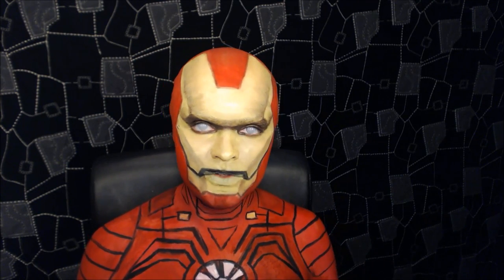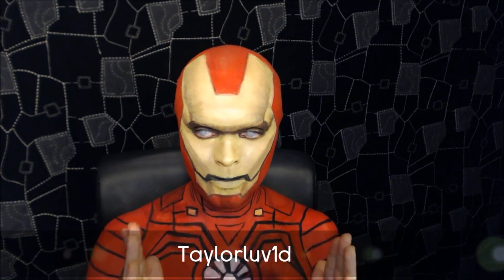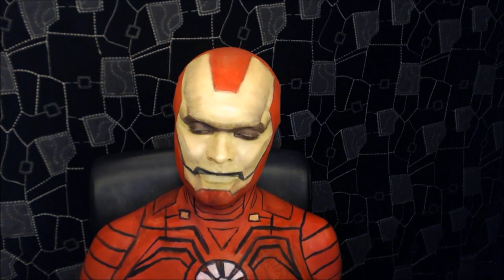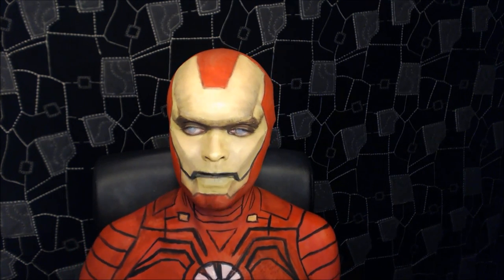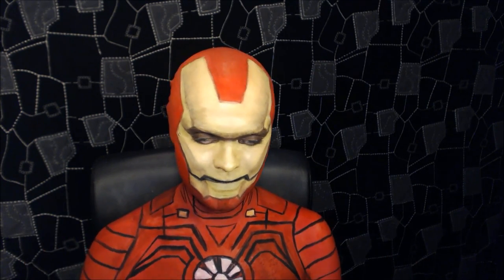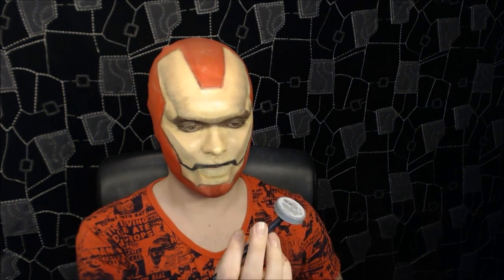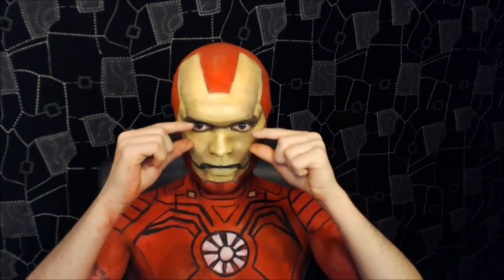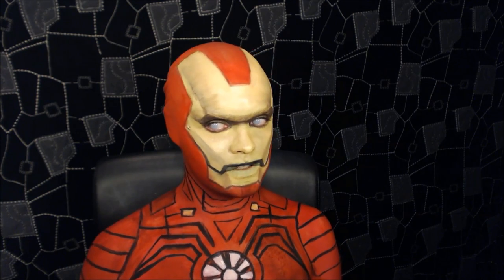Iron Man - Makeup Tutorial!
Makeup Tutorial for IRON MAN!

•Products used in this tutorial:
Mehron Synwax
1 Plain Latex Bald Cap
Liquid Latex
Barry M Lip/Eye Pencil in number 3 Red
Snazaroo Water Colour in Yellow
Maybelline 24 Hour Colour Tattoo in Gold
Snazaroo Water Colour in Red
Grimas Brown Cream in 1001
Snazaroo Water Colour in Black
Snazaroo Clown White

and are their White Mesh lenses
Mwah!
xXx